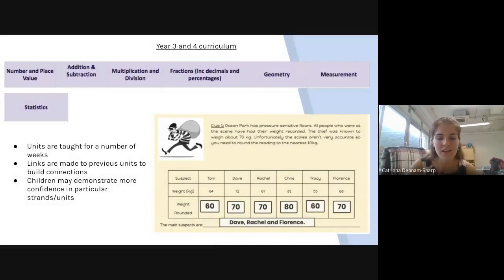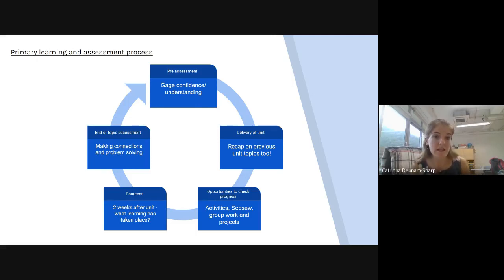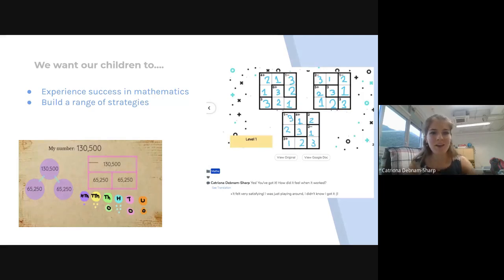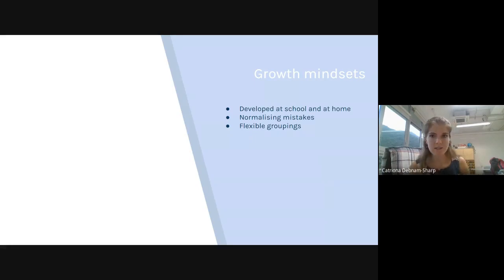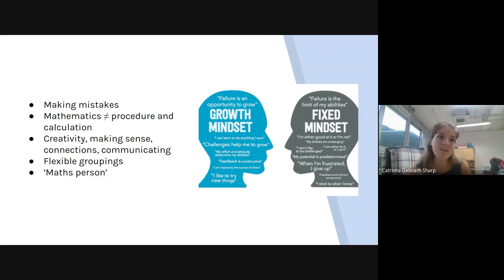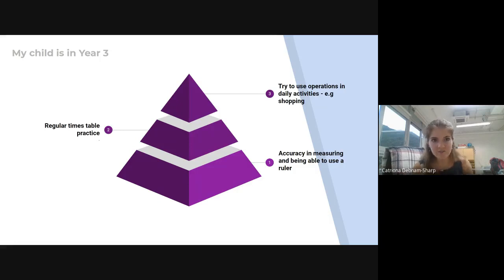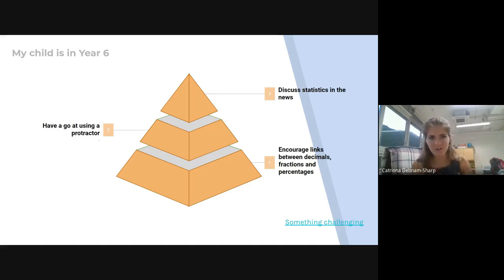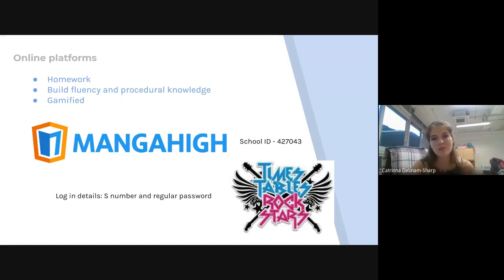Primary Maths Parent Workshop